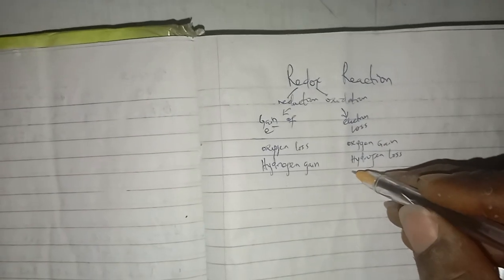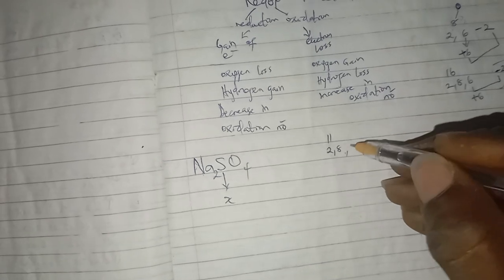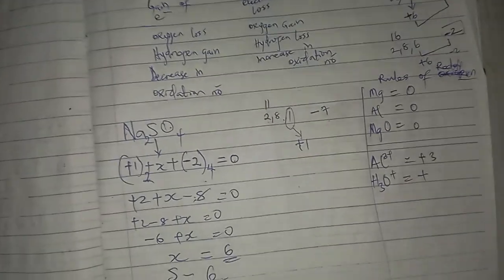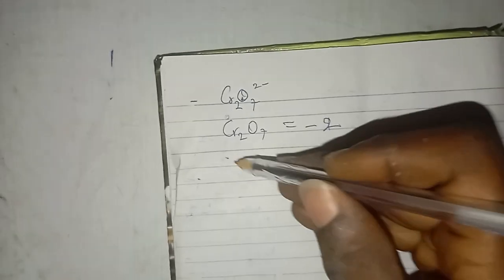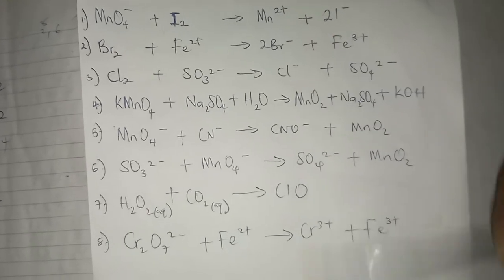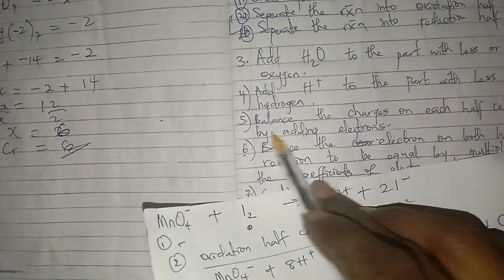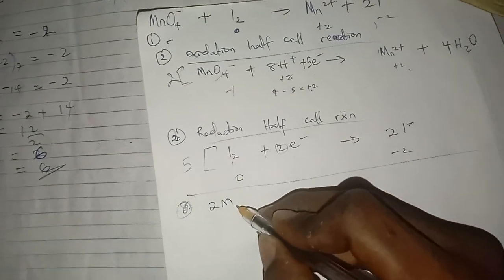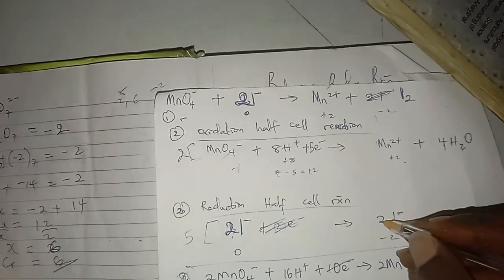REDOX REACTION introduction Class